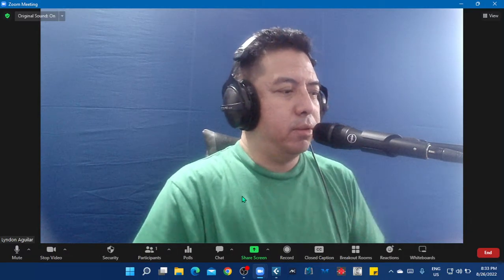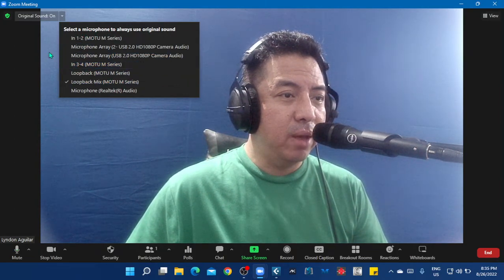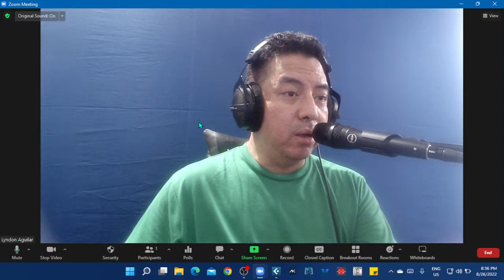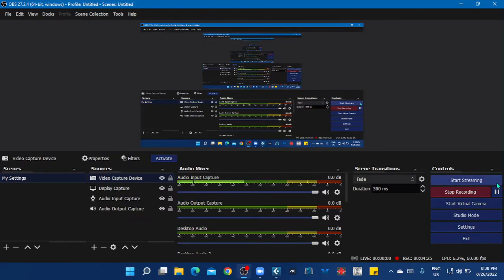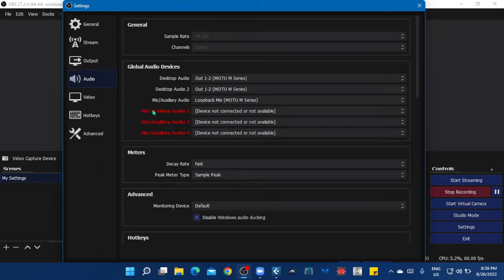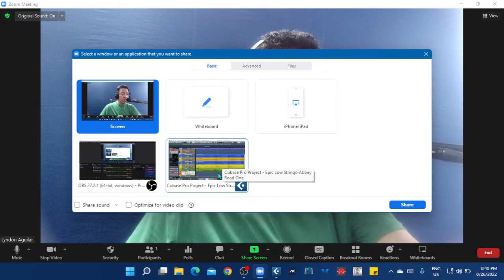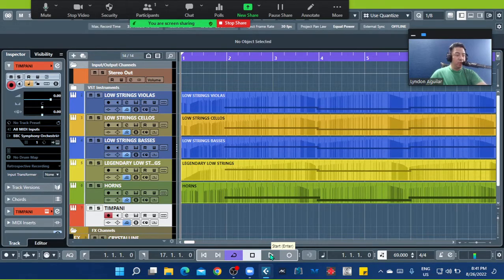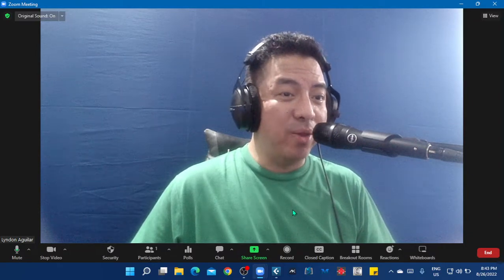SHARING 101 - Recording Zoom Via OBS in Stereo using Motu M4 Loopback Mix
Hello guys! I just want to share to you my discovery on how to use the Zoom Screen and record it via OBS. In this video you will see how I set my Zoom and OBS settings to capture my video in stereo sound. Take note that I'm not using VB-Audio VoiceMeeter Banana or the BlackHole by existential audio. Sit back and enjoy.